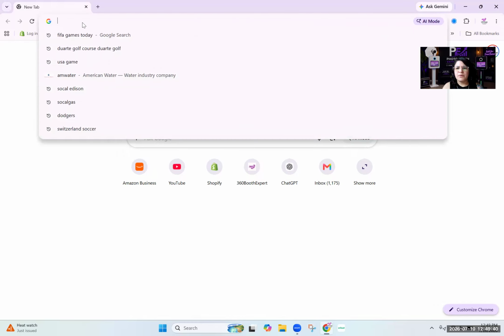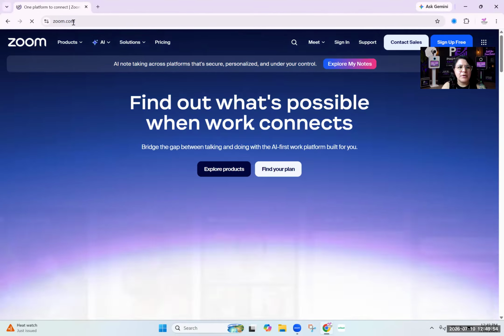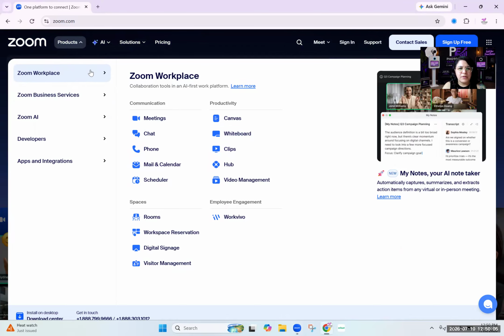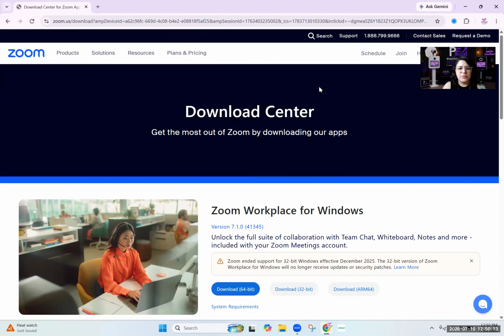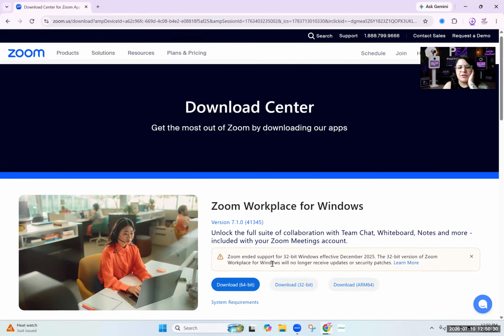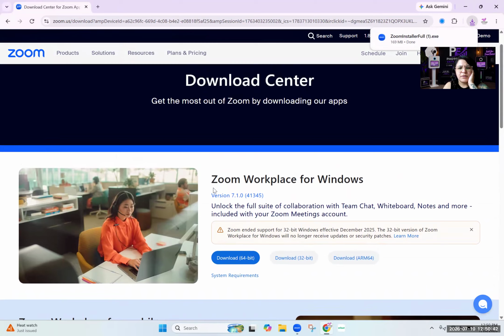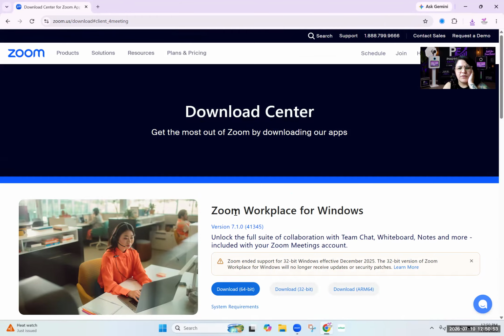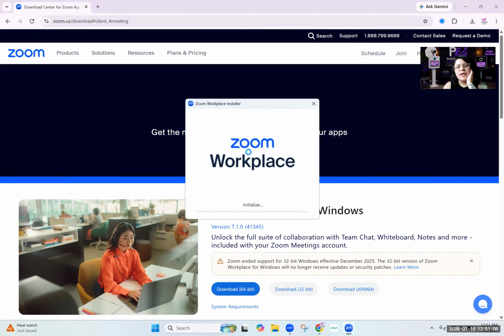How to Download & Install Zoom on Windows & Mac (Complete Beginner Guide)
If you're joining one of our Photo Booth Entrepreneur Office Hours or a private 1-on-1 coaching session, this quick tutorial will show you exactly how to download and install Zoom on both Windows and Mac computers.

In this video you'll learn:
• Where to download Zoom safely
• How to install Zoom on Windows
• How to install Zoom on Mac
• How to sign in or create an account
• How to make sure you're ready before your coaching call

Getting Zoom installed ahead of time helps us spend more time growing your photo booth business instead of troubleshooting technical issues.